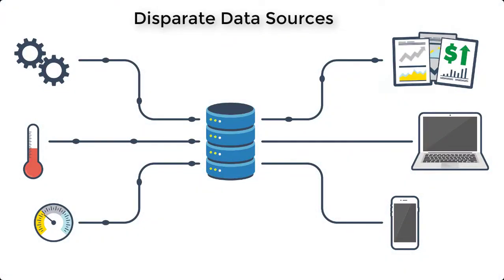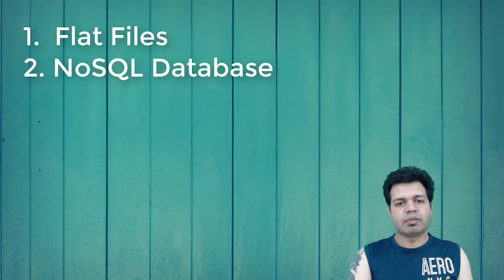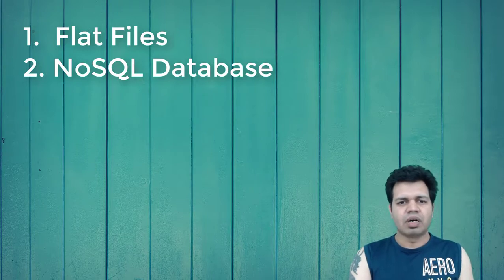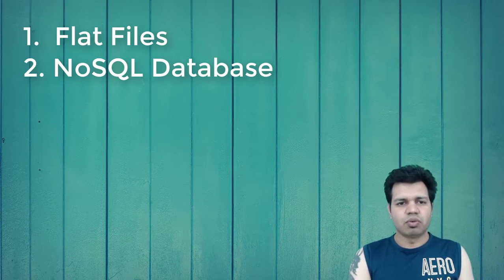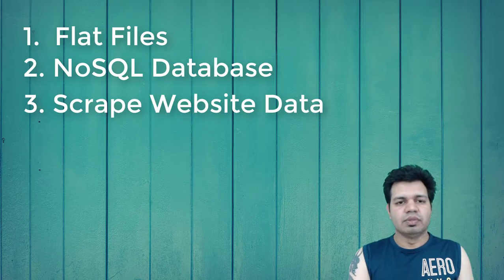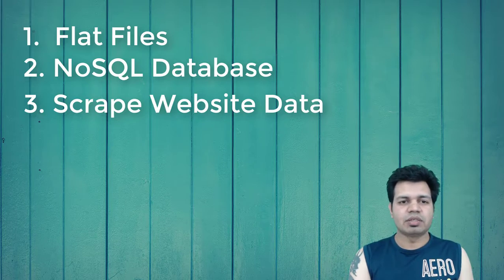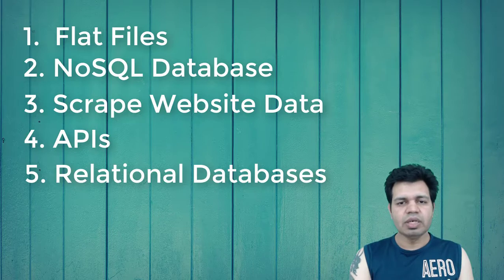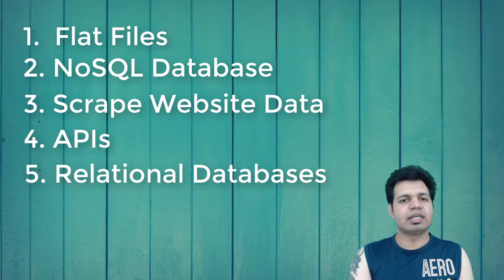Data Science Awesome Framework (Data Extraction Primer) - Step 2 | Data Extraction in ML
This video titled "Data Science Awesome Framework (Data Extraction Primer) - Step 2 | Data Extraction in ML" explains the various types of databases (such as MYSQL, Oracle, MongoDB) from where data can be extracted in order to develop machine learning models. A Data Scientist should be aware of how to extract data from different data sources. This is a machine learning & deep learning Bootcamp series of data science. You will also get some flavor of data engineering as well in this Bootcamp series. Through this series, you will be able to learn each aspect of the Data science lifecycle right from collecting data from disparate data sources, data preprocessing to doing visualization as well as model deployment in production. You will also see how to perform data preprocessing and build, regression, classification, clustering as well as a recurrent neural network, convolution neural network, autoencoders, etc. Through this series, you will be able to learn everything pertaining to Machine and Deep Learning in one place. Content & Playlist will be updated regularly to add videos with new topics.

1. Kindle 6" Display, 4GB, Wifi
2. Introduction to Machine Learning with Python
3. Machine Learning: The Absolute Beginner’s Guide to Learn and Understand Machine Learning From Beginners, Intermediate, Advanced, To Expert Concepts
4. Python Machine Learning: Machine Learning and Deep Learning with Python, scikit-learn, and TensorFlow 2
5. Hands-On Machine Learning with Scikit-Learn and TensorFlow
6. Pattern Recognition and Machine Learning
7. Deep Learning with Python
8. Deep Learning(Adaptive Computation and Machine Learning series)
9. Machine Learning: A Probabilistic Perspective
10. Applied Artificial Intelligence
11. Life3.0

Subtitle available in : English, Hindi & French

This video explains about the O part of OSEMN or rather ROSEFMN framework where O means Obtain (i.e. collect data from disparate
data sources). This is a very crucial step because you might need to collect data in the form of flat files, NoSQL databases like MongoDB, scrape the data from websites, or extract data using API
or from relational databases.

In the subsequent videos I'll be extracting data from MongoDB NoSQL database, Scrape the data from website as well extract the data using APIs.